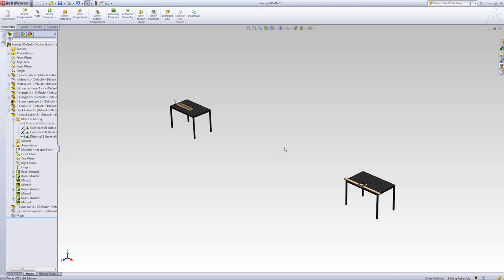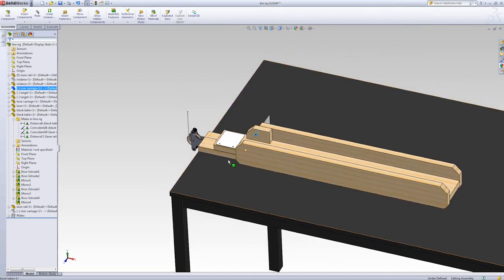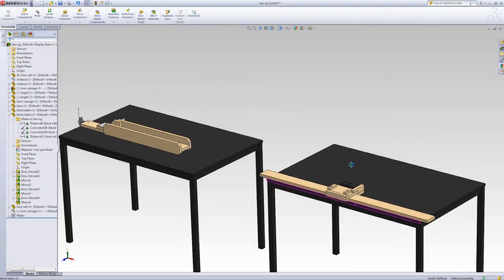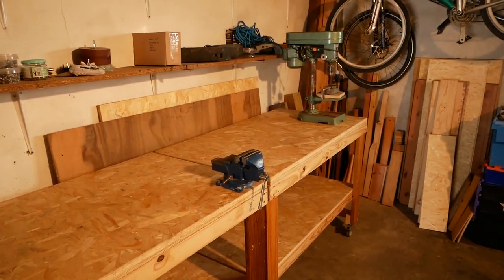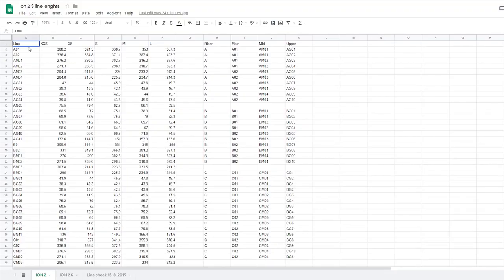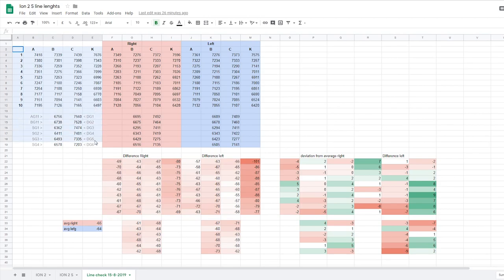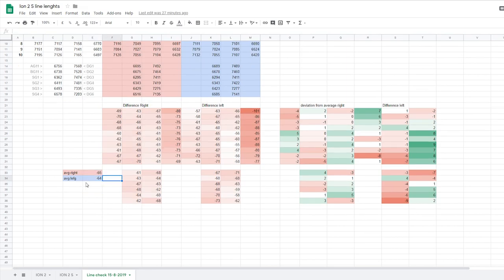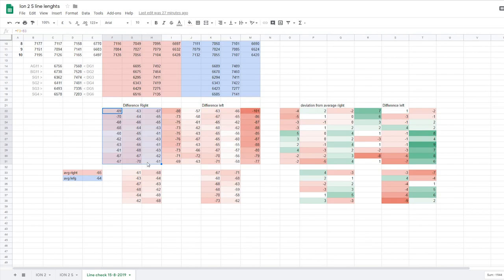Paraglider Line Measuring with Lasers! - BANDARRA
Groundhandling Retreats info here!

A few people have asked me to build a laser line measurement rig for paragliders and I finally got the perfect excuse with the uncollapsible and making a paraglider series as it will become quite useful.

I then built two rails and two carriages for each side of the system and it worked quite well.

Panasonic G80

Rode VideoMicro